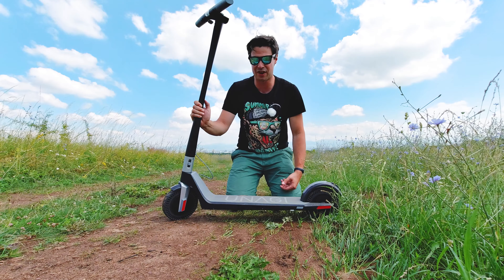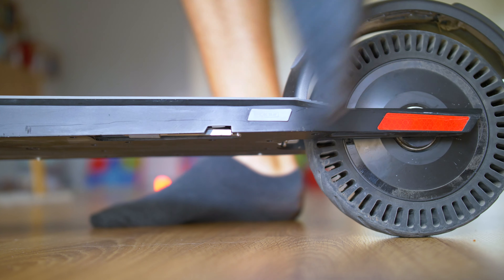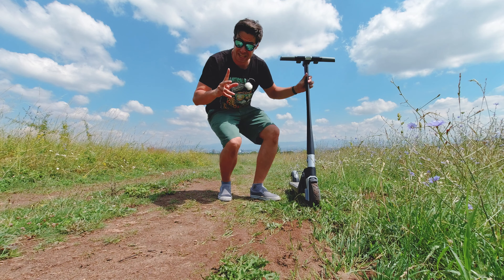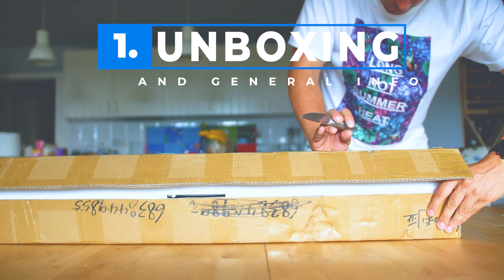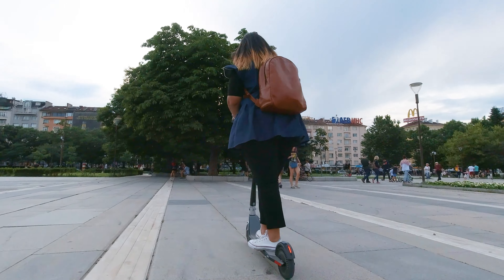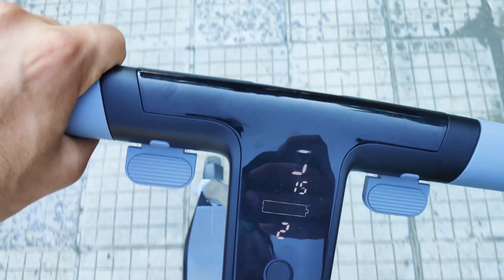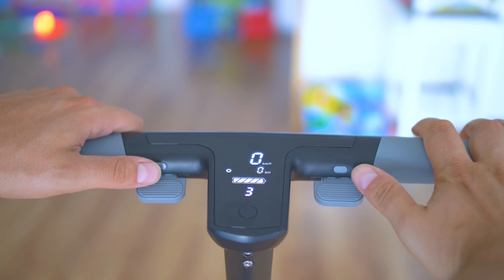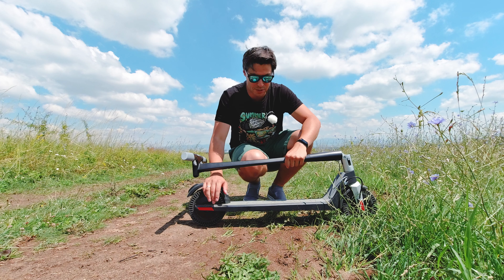The Tesla of Electric Scooters? Model One ... by Unagi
Another awesome electric scooter is here!
Funded with Kickstarter, Unagi managed to release the Model One a few weeks ago.
It is a lightweight scooter, with excellent build quality and good features.
In this review I will explore it and show its strengths and weaknesses and from time to time will compare it with Xiaomi's M365.

Let me know what you think of it! Which is your favorite color?

🎵 Music used in this video:

Noxive & Clive - Teriyaki
LiQWYD - Summer Nights
Tavs - Drift Away
MBB - Clouds

٩(-̮̮̃•̃) ۶

🕹 Tech gear that I use:

📸 Camera: Panasonic G7: (Amazon)
📱 My current smartphone: (Amazon)